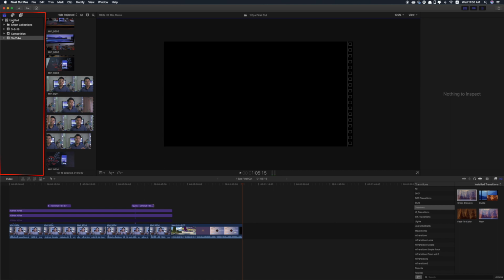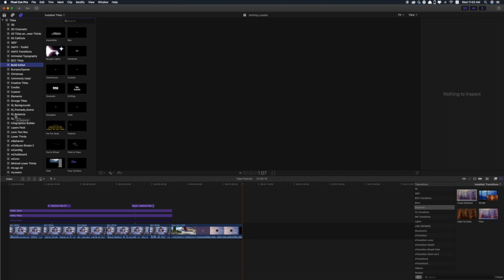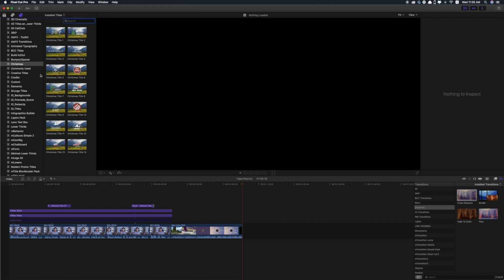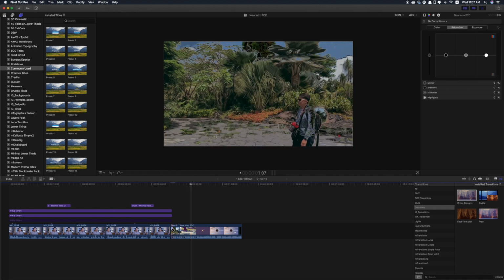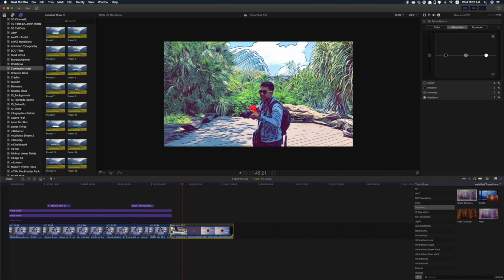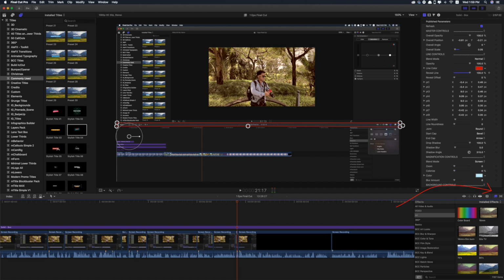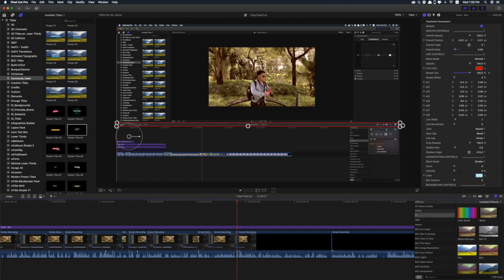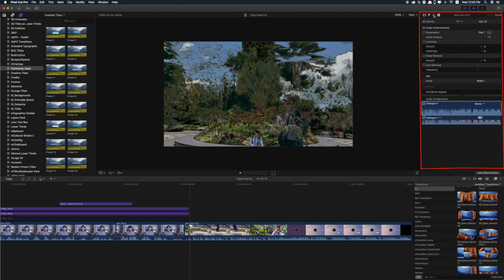Final Cut Pro beginner tutorials - Important Features on Final Cut Pro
This is a Final Cut Pro Tutorial for beginners. You will learn the general features of the Final Cut Pro. Knowing clearly of what the features are will help you to work on your video more effectively.

Gears I use:
50mm lens
24mm-105mm ii USM